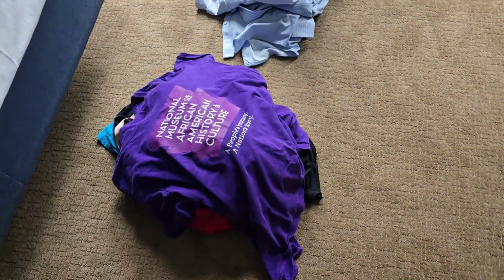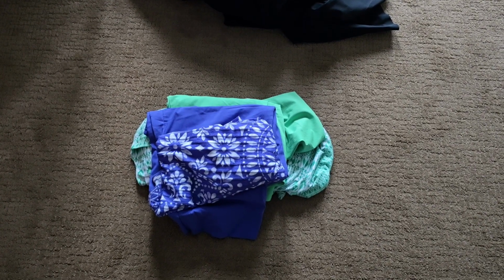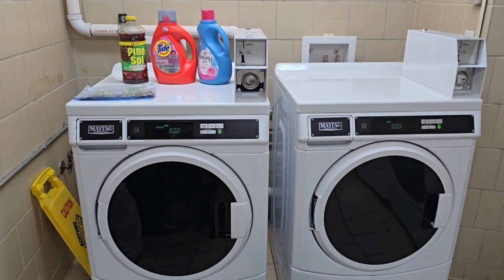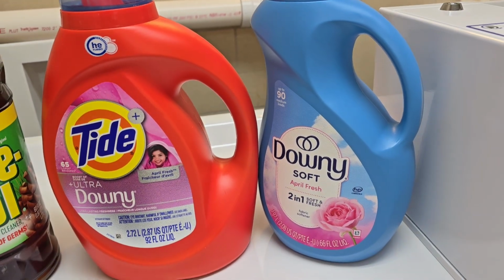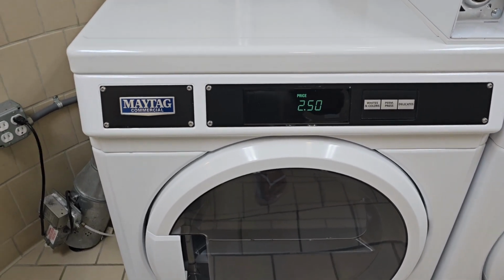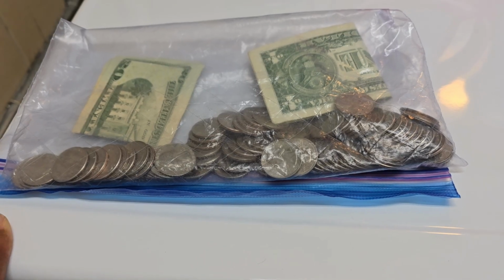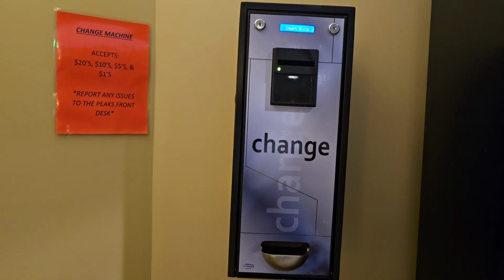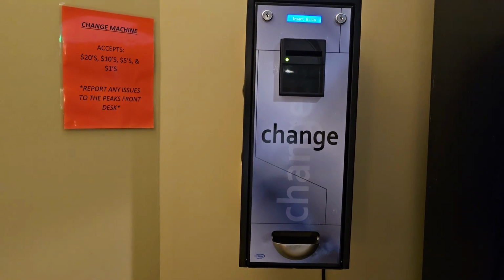The Life of A Seasonal Worker...Laundry Day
Traveling Is My Passion!!! I took an early retirement 22 years ago to Travel.  I wanted to visit all 50 states in the U.S.A.  I started a retirement career as a Seasonal Worker in May 2005.  My first seasonal job was in Skagway Alaska as a Night Auditor.

After 10 years of Seasonal Work, I decided to share all these wonderful stories as a Content Creator on YouTube...January 2025.